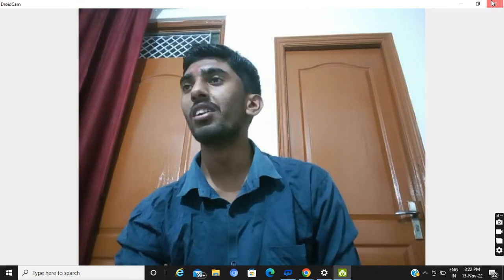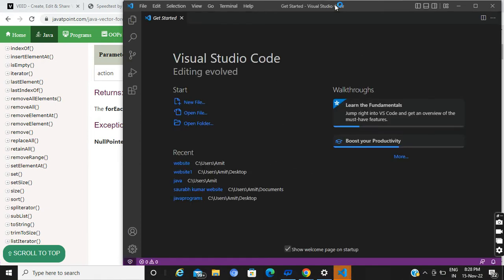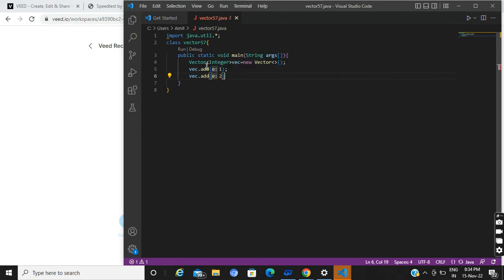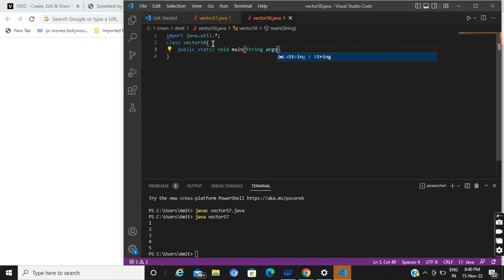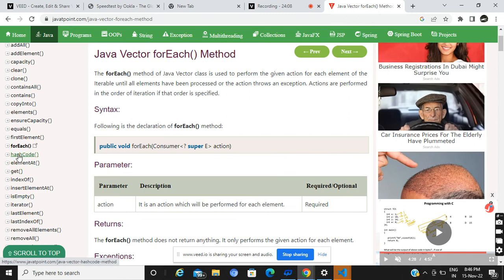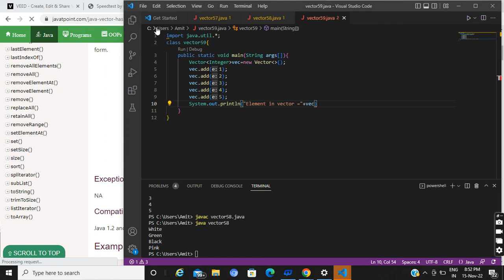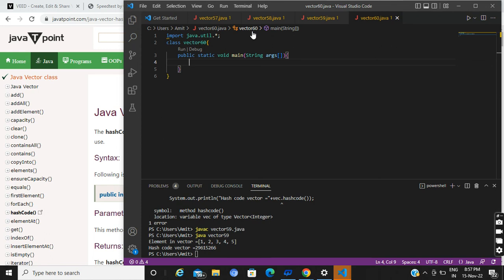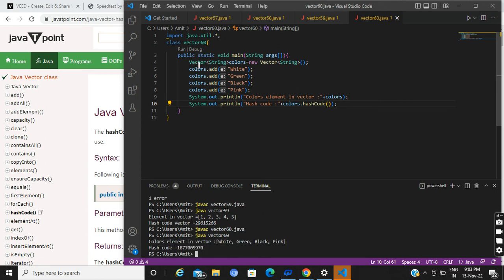Saurabh kumar java coding program session 24 for begginers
Hello Guys
How are you all .I hope you must be fine and I hope you all are enjoying my videos very well and I hope you also like my videos very well.If you like itt then please like,subscribe and share my videos to everyone so that everyone can see my videos.If you have got any problem in that the please comment me i will help you out.If you got any problem in theory as well as in program then please click this link that is given below .
Today we have discussed two topics that is.
1.Vector forEach method concept and we had also done two more program on thar.
2.Vector hashCode method concept and we had also done two more program on that.